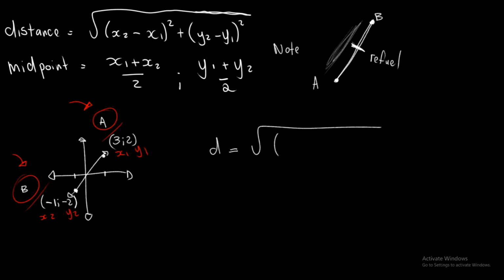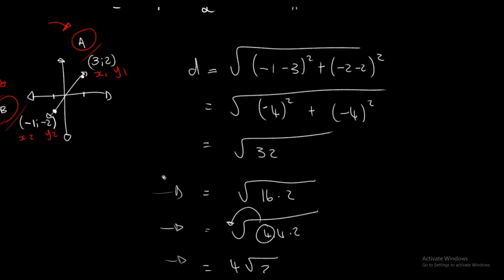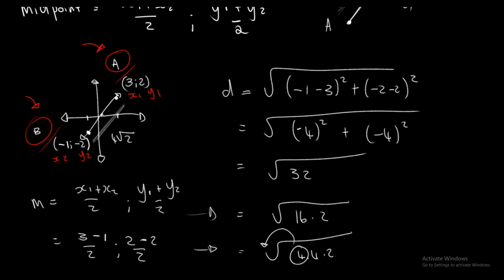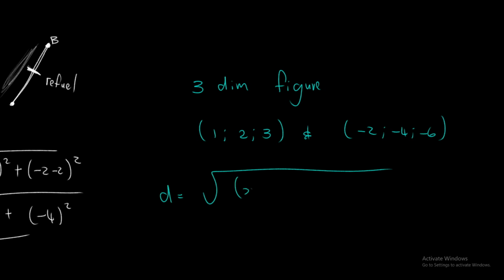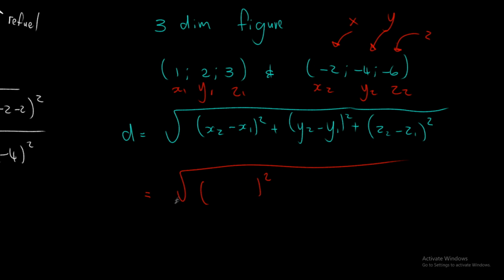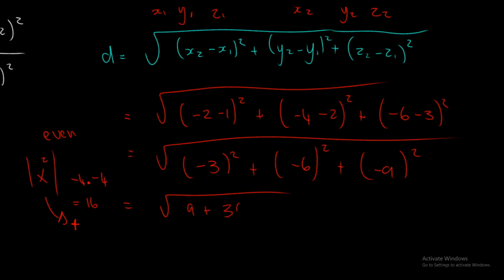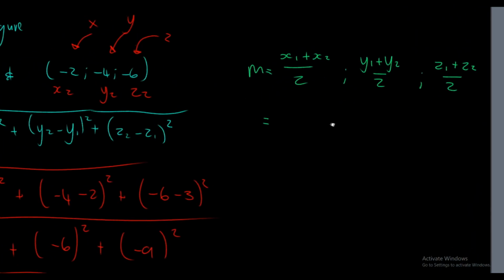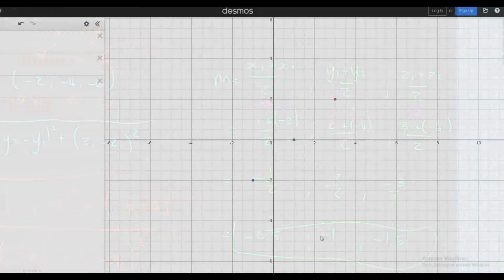Geometry: Distance, midpoint formula with two and three points.